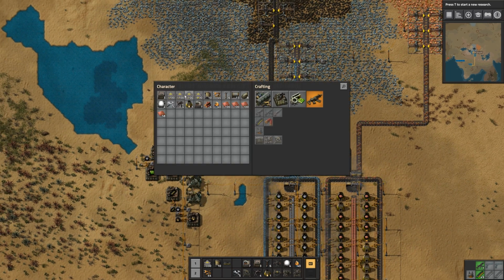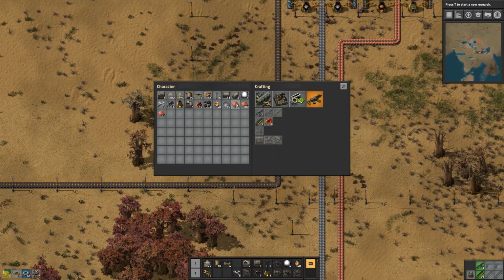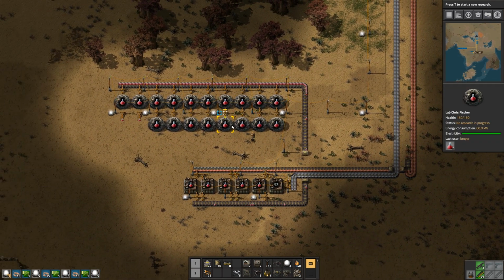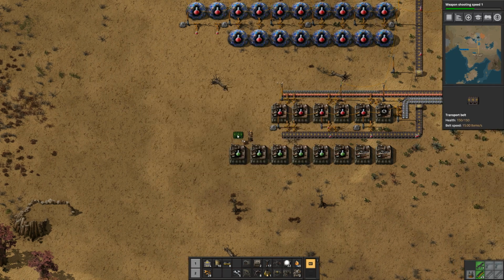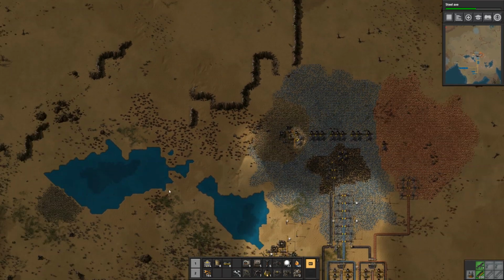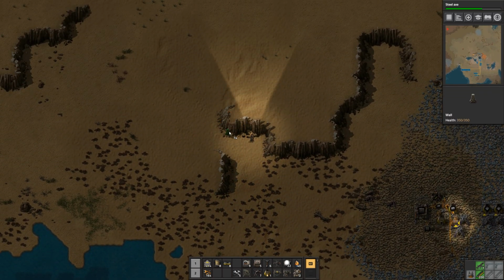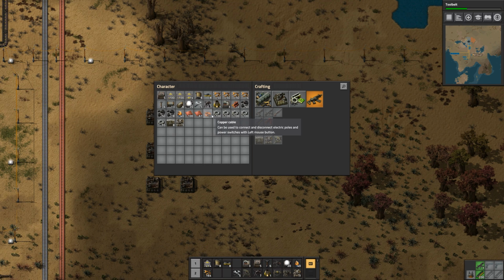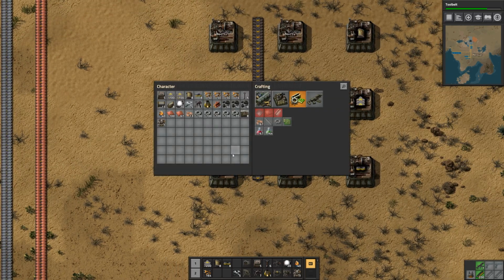Let's Play - Factorio: Train World v0.17.x - Yellow Belt Production - Part 4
Let's Play - Factorio: Train World v0.17.x

Welcome to a Let's play of Factorio v0.17.x!

Unlike our previous attempts at a Rail World, this playthrough is going to be more about the trains themselves. I plan to have trains of varying sizes for all sorts of different use cases. I small shuttle trains. Two headed trains. I have biter expansion turned on so we will need lots of Artillery Trains to keep them in check. I also want to see how long of a train we can make and see if we can come up with a way to make that even remotely useful.